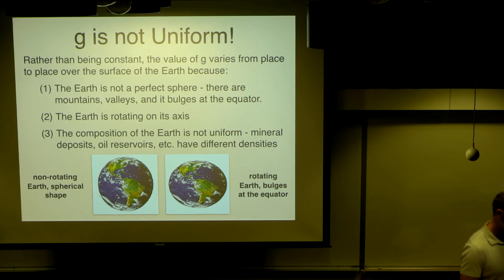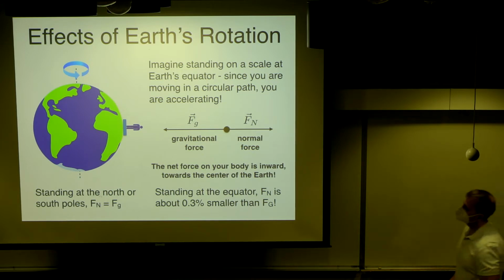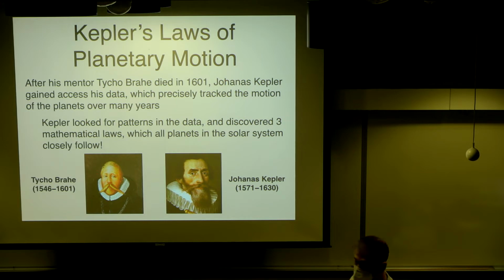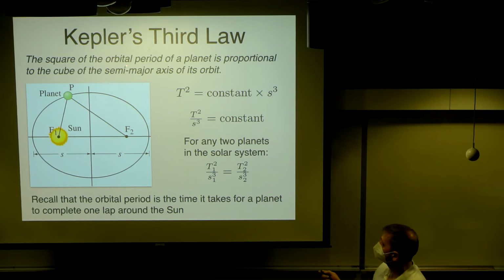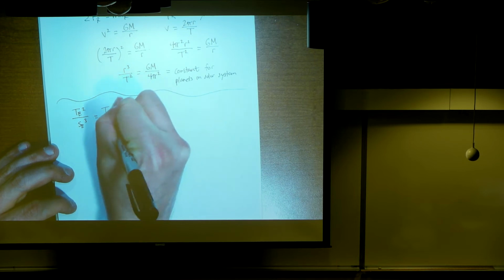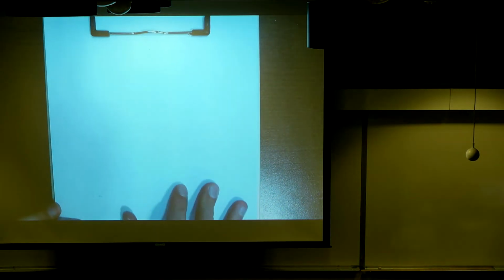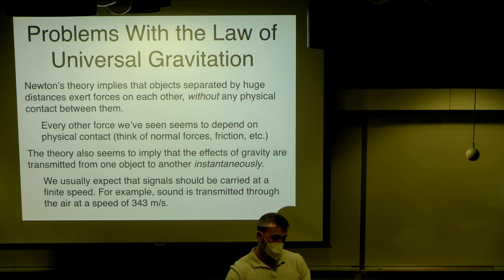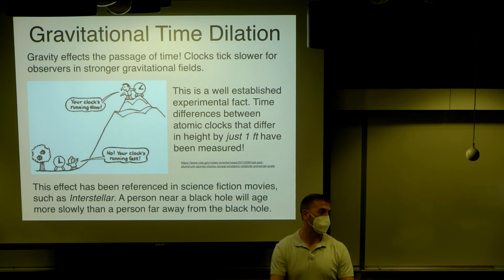Physics 44 Gravity Lecture, Part 3